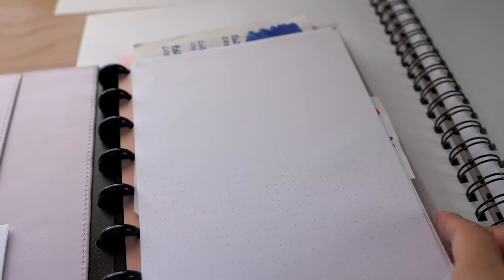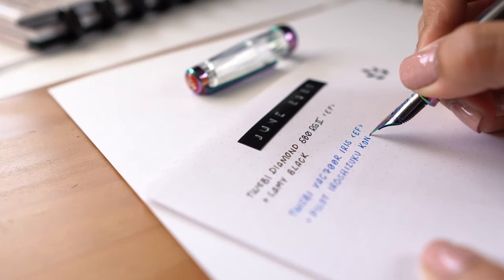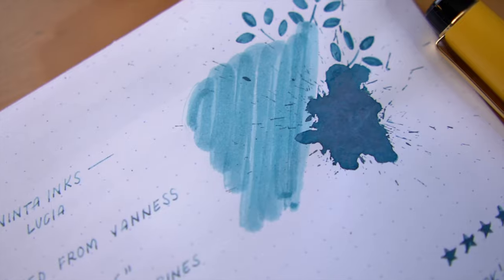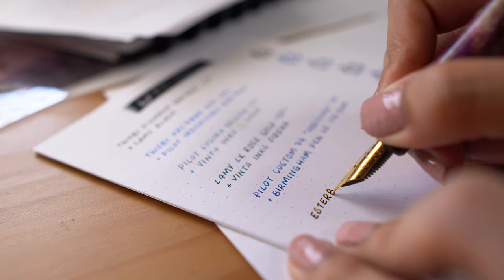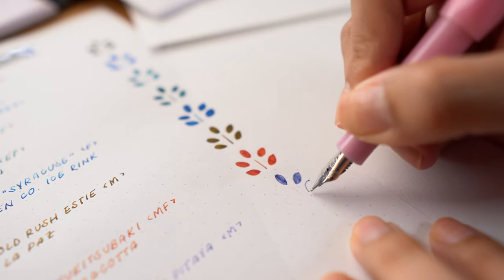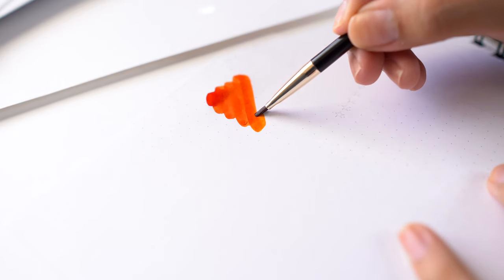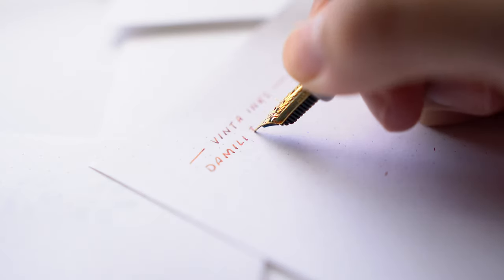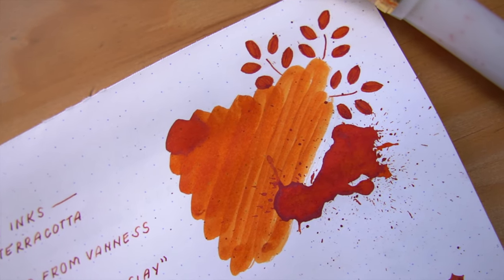I Inked Up Too Many Fountain Pens. 🙃🖋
Hi SPF! Well, I inked too many fountain pens. As a result, here is a video sharing what's currently inked!

🌻 My lil' sticker shop
✨ *Get 40 free listings when you use my link here to open up your own Etsy shop

*Rhodia Dot Grid A5 Notepad
*Dymo Embossing Label Maker

*Q: What equipment do you use to film your videos?

xo,
Dev